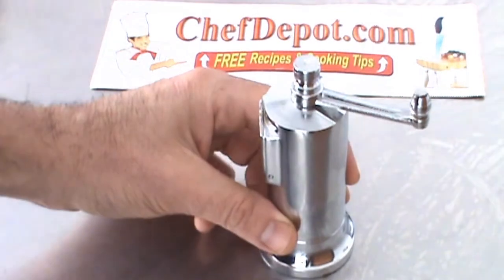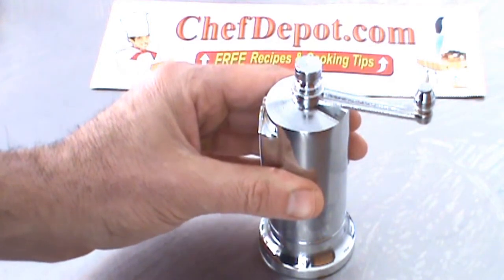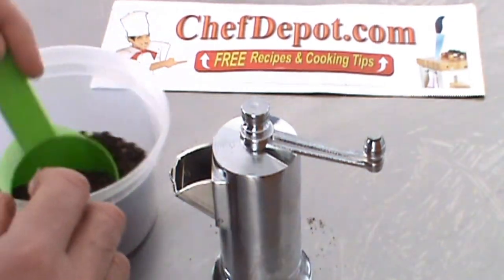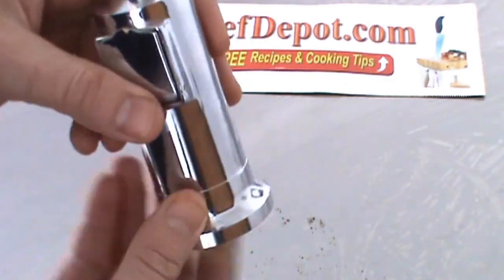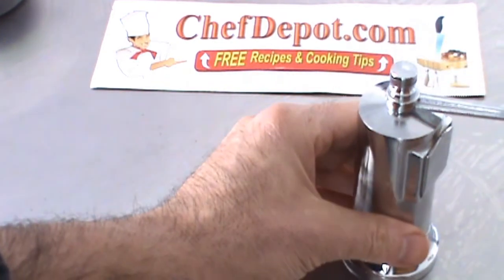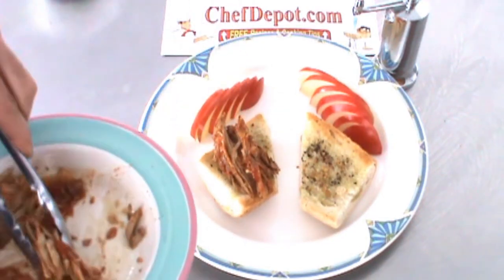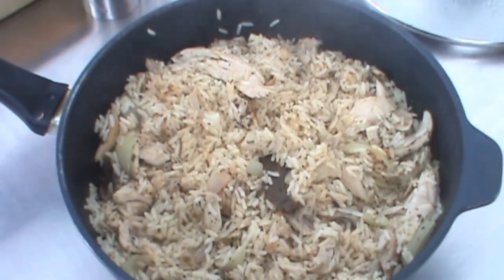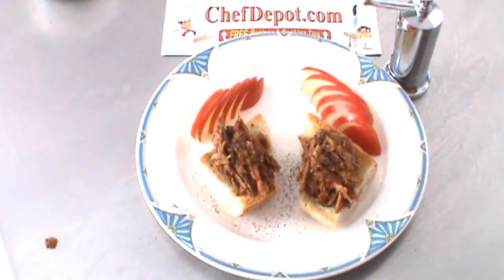Worlds Best Pepper Mill (YouTube review)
These Atlas Pepper mills are rated #1.  Worlds Best Pepper Mill (YouTube review) . Our Chefs Blocks are rated # 1 , as seen on TV . Highest quality products @ low prices.
Worlds